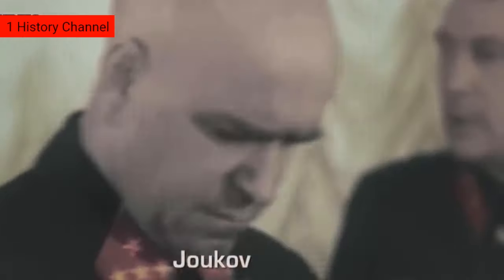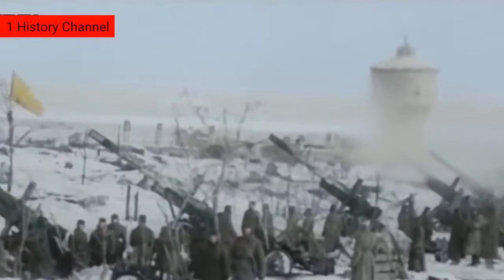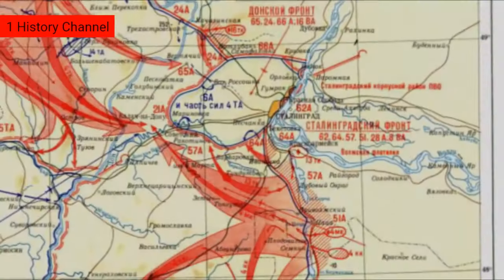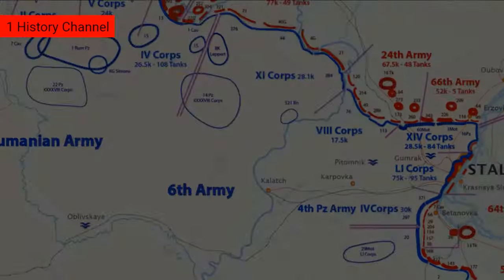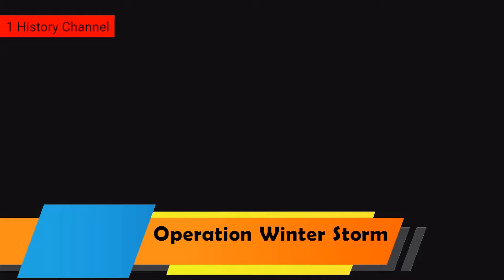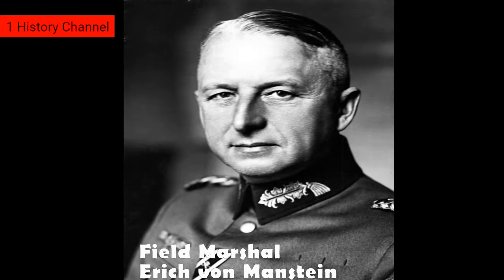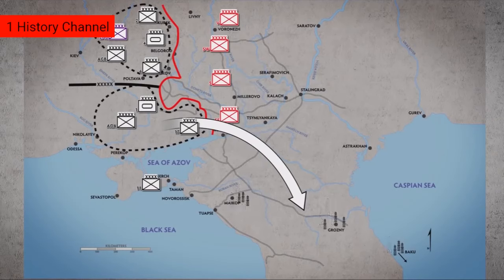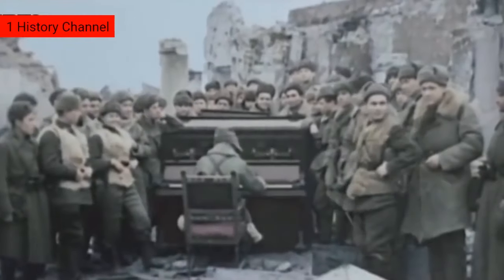The Battle of Stalingrad-part 2⚒⚒🎞🎞 Censored video - Check the Description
The video was blocked and because of that it was remade;

The video presents the second part of the story of one of the bloodiest battles of World War Two, the Battle of Stalingrad. The battle was fought between the German Army and the Soviet Union from 23 August 1942 to 2 February 1943, in the city of Stalingrad. In this video, we will take a closer look at how the battle began, why it started, the commanders involved, the number of soldiers from both sides, the casualties, and how the battle was fought.

0:00 Channel presentation
1:12 Uranus Operation
2:39 The Beginning of the Operation
6:07 Operation Winter Storm
7:20 Back to Action
10:26 A terrible death toll
11:23 Conclusion